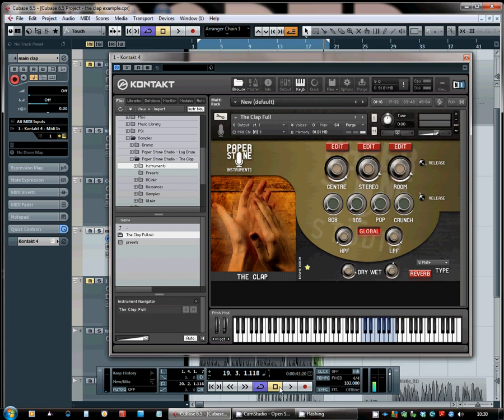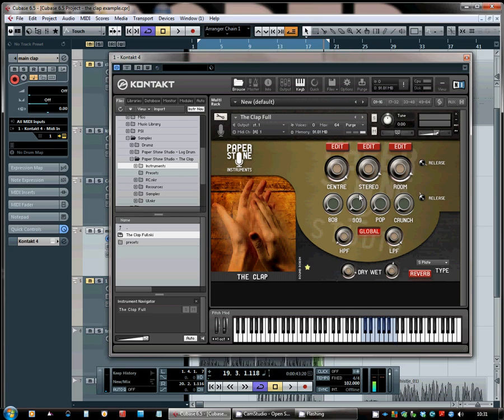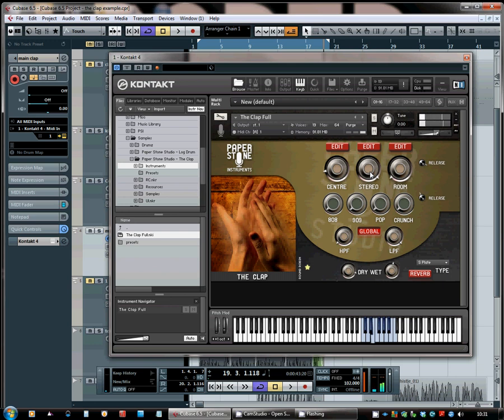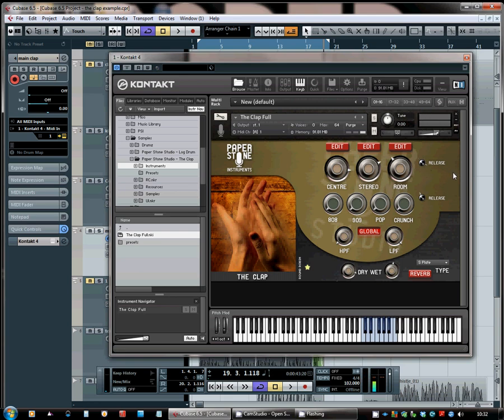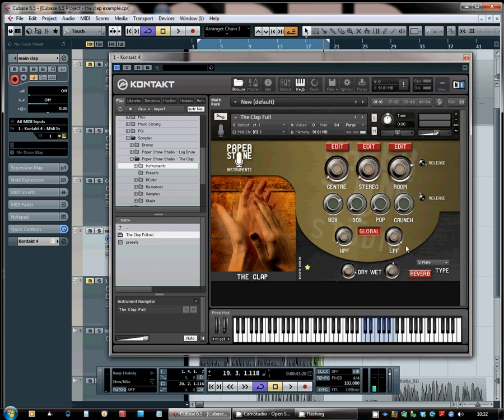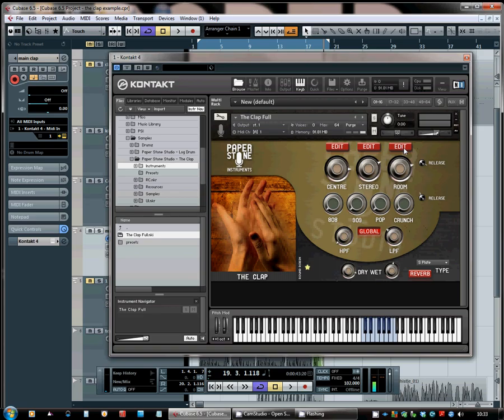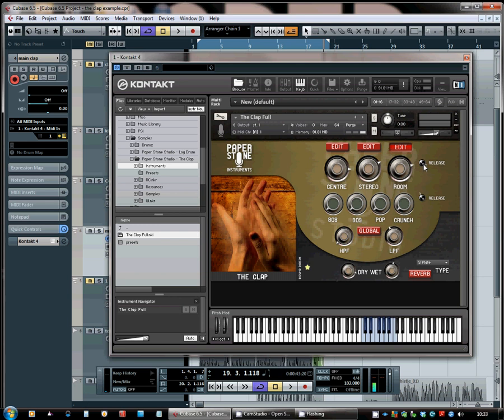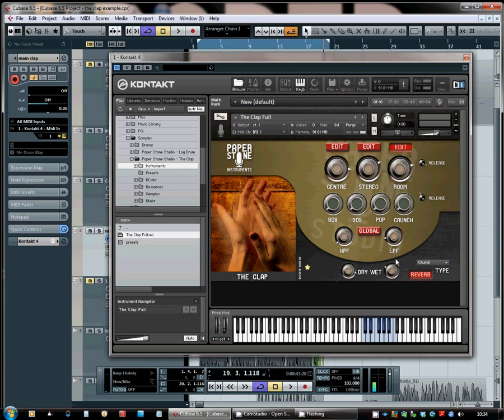Paper Stone Instruments - The Clap Kontakt Instrument Walkthrough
The one stop clap shop. The Clap was created to generate natural sounding clapping rhythms with hugely editable parameters that can be adjusted to fit into any mix. Choose the number of clappers you wish to use, from one (C3) to 13 (C4) and then choose their proximity - close miced, stereo overhead, or ambient room or any blend of the 3.

To ensure a varied natural sound, each clap has been sampled at 4 velocities, and with 5 round robins.

To add extra possibilities and flavour you can augment the natural clap with any combination of 4 drum machine claps - 808, 909, Pop and Crunch. Further editability and sound manipulation is made possible by LPF and HPF filters, release controls and 10 kinds of reverb.

"With the clap I wanted to create a natural clap machine where I can generate as many people as i want clapping (in different positions in the stereo field) and have 6 mics all aligned in phase and ready to go. Also i wanted round robins to keep it organic and a selection of machine claps to add focus and strength when needed."

Full version of Kontakt only V4.2.3